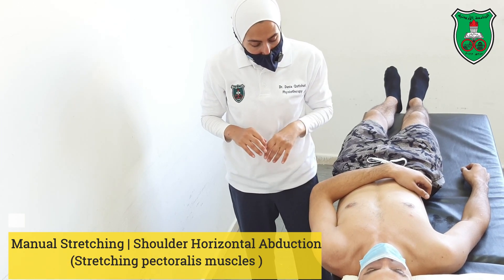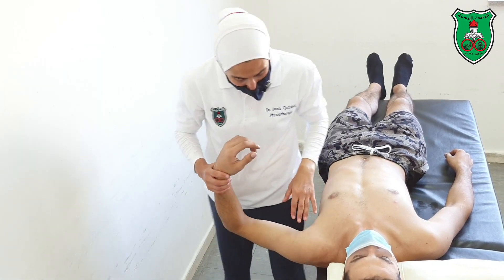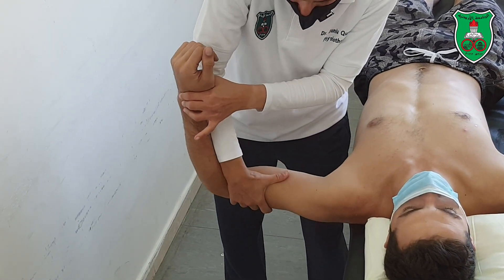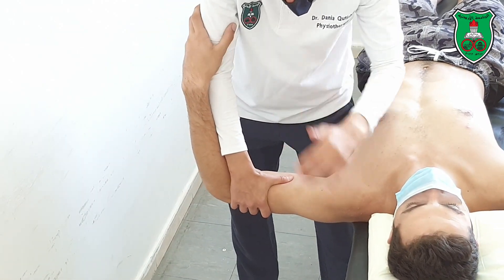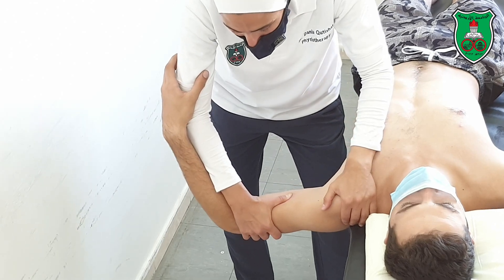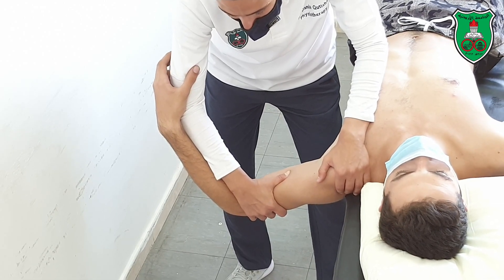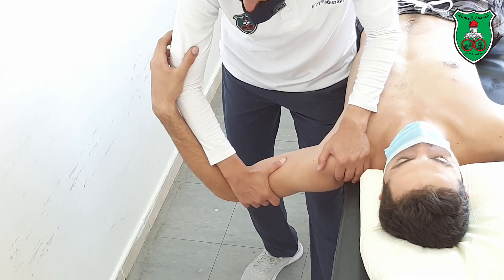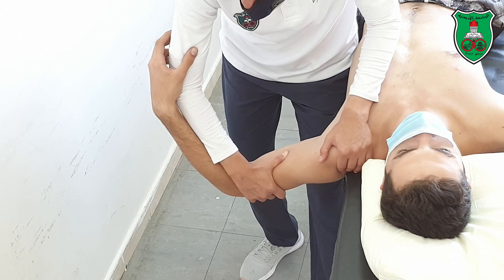Stretching to increase Shoulder Horizontal abduction